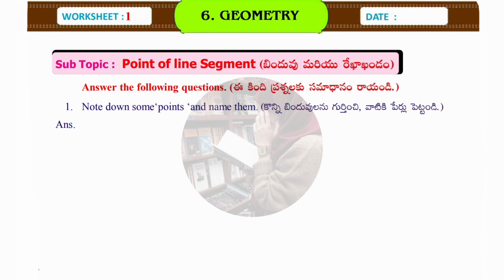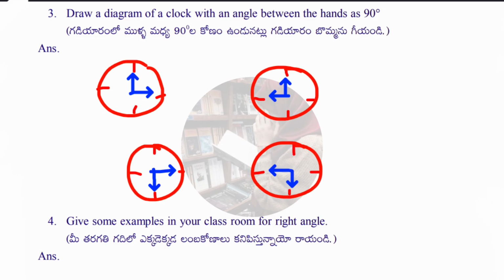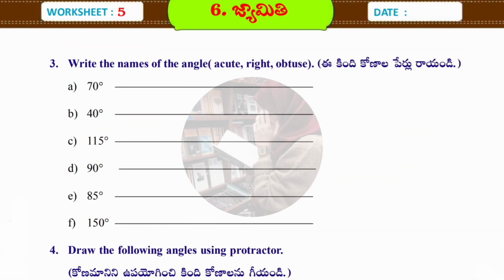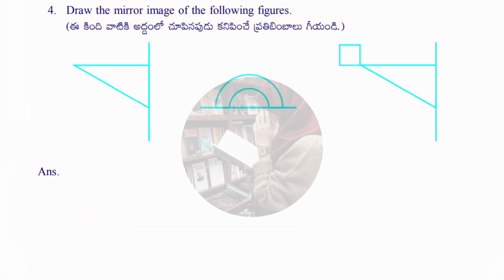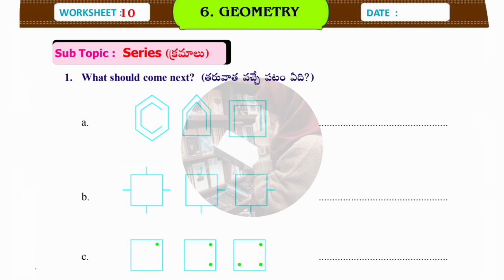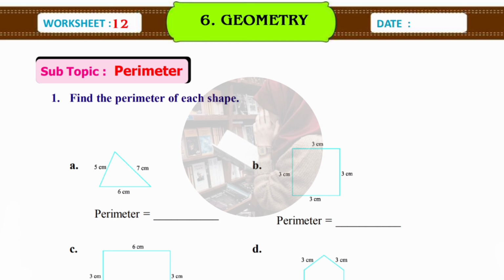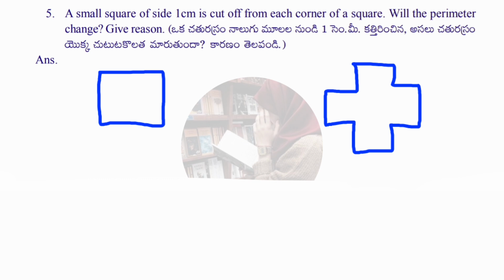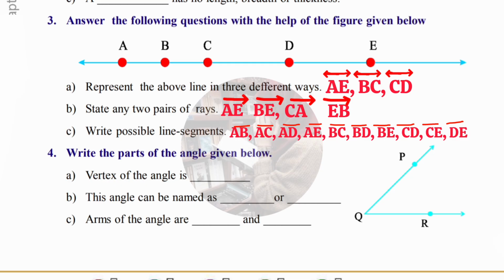5th Class 💯MATHS MAGIC "GEOMETRY" Workbook Answers |💯5th Class Maths Sem-2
5th Class 💯MATHS MAGIC "GEOMETRY" Workbook Answers |💯5th Class Semister-2 Key🗝️
5th Class 💯MATHS MAGIC Workbook Answers |💯5th Class Semister-1 Answers Key🗝️
5th Class Maths Magic Work Book Answers | Maths all Lessons Workbook Answers | Workbook Answers | Stillalearner

5th Class Math Workbook Answers |💯 AP NCERT NEW SYLLABUS 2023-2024 | New English Workbook | Maths Workbook | Workbook
5th Class Math Workbook Answers | Mathematics all Lesson Workbook answers -Class5 AP NCERT NEW SYLLABUS | New Syllabus Maths 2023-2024 | AP NCERT SYLLABUS | Maths New Lesson
5th Class Maths Work Book Answers |5th maths all Lessons Workbook Answers | Workbook Answers | Stillalearner
5th Class MATHS MAGUC Workbook Answers |💯 AP NCERT NEW SYLLABUS 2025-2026 | New Maths Workbook | Maths Workbook | Workbook
5th Class Maths Workbook Answers | Maths all Lesson Workbook answers -Class5 AP NCERT NEW SYLLABUS | New Syllabus Maths 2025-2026 | AP NCERT SYLLABUS | MATHS New Lesson